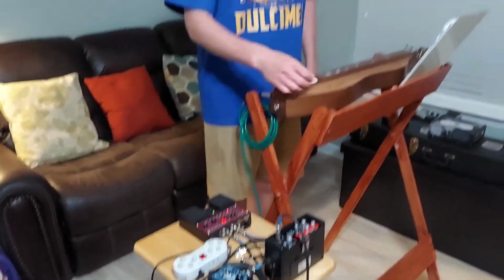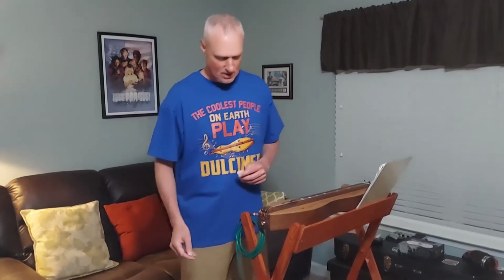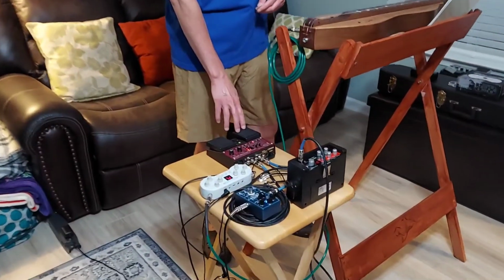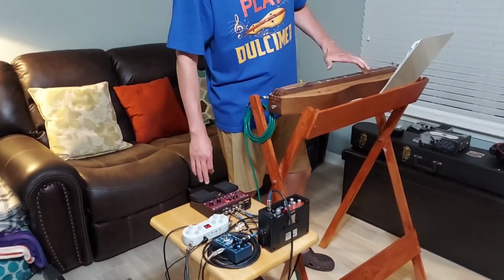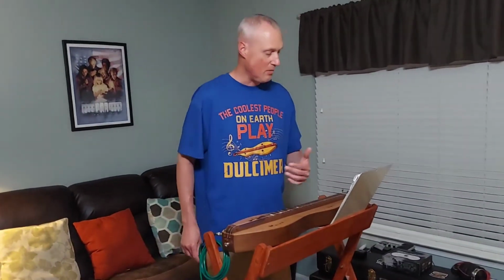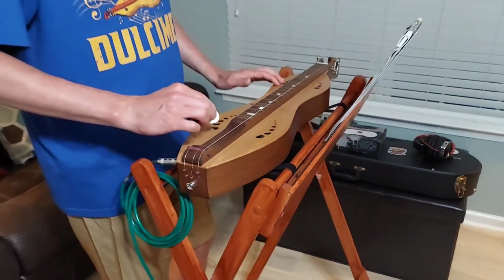Brian Bohlman - Composing "Deep Space" Song on Mountain Dulcimer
See how I created the song, Deep Space, from my album, SPACE DULCIMER: RELAXING AMBIENT INSTRUMENTALS. I'm playing in the DAA Ionian mode but I also tuned down a half-step to D flat on the bass string, A flat on the middle string, and A flat on the melody string.
Musician: Brian Bohlman
Song: Deep Space
Album: SPACE DULCIMER: Relaxing Ambient Instrumentals
See additional details below.
Here's the equipment I used to compose the "Deep Space" song:
Boss RC-30 Loop Station (check eBay for used ones). This model was replaced by the Boss RC-20XL
Caline Reverb Digital Guitar Pedal - CP-507 Mariana Modulated Reverb Digital Effect Pedal. A great low-cost pedal with amazing special effects. A must-have for the ambient musician:
Ammoon Mini Guitar Amplifier Desktop 5W Amp Built-in 7 Preamp Models 4 Effects (Chorus, Tremolo, Delay, Reverb):
ABOUT BRIAN BOHLMAN:
Brian Bohlman began composing instrumental medleys on the mountain dulcimer at age 16. He uses chorus, tempo delay, and reverb effects to produce a unique ambient genre. Listeners use his soothing tunes background music to study, relax, meditate and pray. Brian exclusively plays custom bass and standard electric mountain dulcimers made by Jack Ferguson of Appalachian Flutes and Dulcimers and proceeds from his music sales are used to support charitable causes.